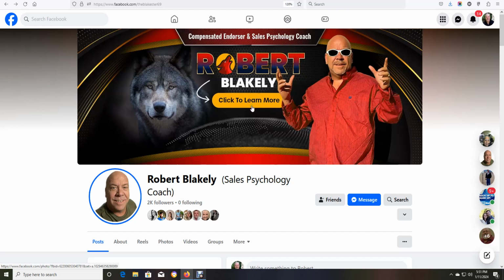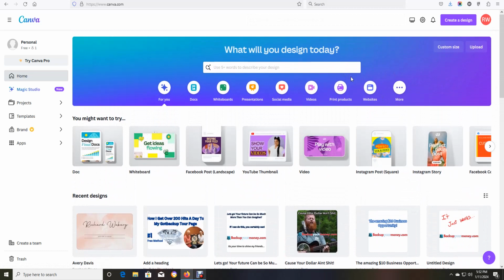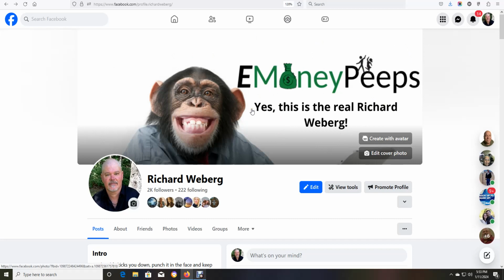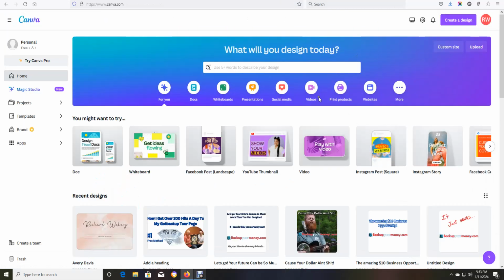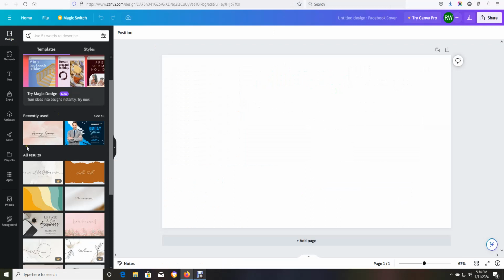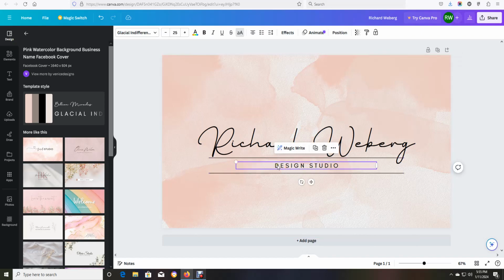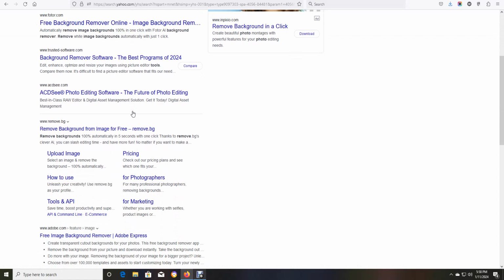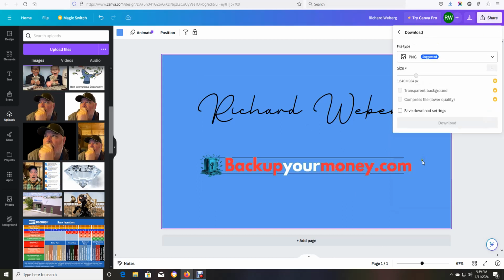How To Make A Cover Photo For Facebook: Using Canva Free And Fits Perfectly!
In today's video I show you how easy it is to create a cover photo for your Facebook profile using Canva free version. Your Facebook cover photo will fit perfectly because Canva has exact templates for all social media post and profile images.

Make sure and get connected with me on Facebook, so you can ask me your questions when you have them.

Get Quality Paid Traffic Sent Straight To Your Offer landing pages:

Very Important!

Step 1. Setup Free TA Account Here: ▶️▶️

Step 2. Setup Your Free Udimi Account Here: ▶️▶️

My #2 Business Opportunity

Who We are: ▶️▶️ Richard And John Weberg. We have been helping people make money online for a combined 29+ years. We are on a mission to help people across the world learn how to start, build, and grow a successful business online.